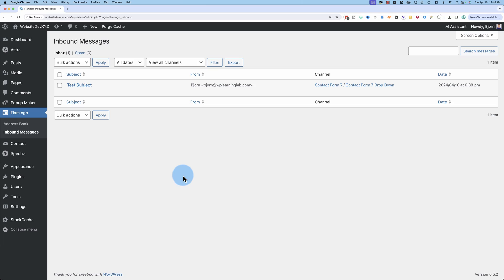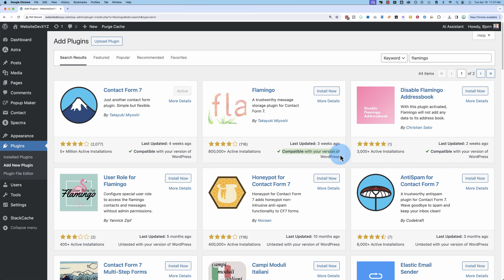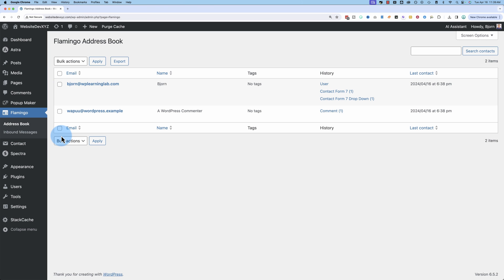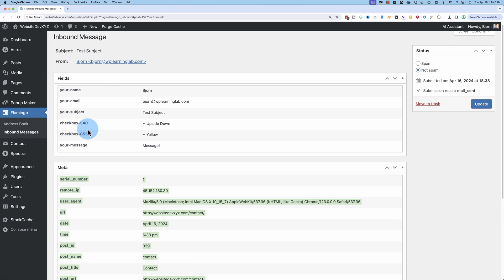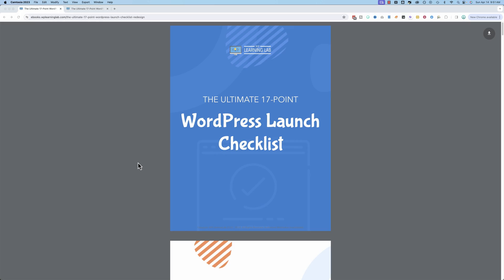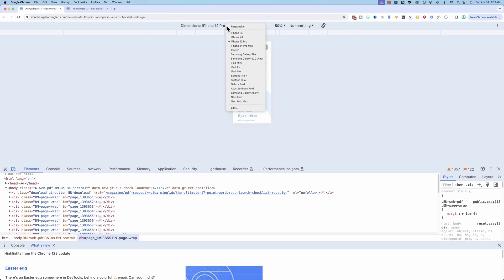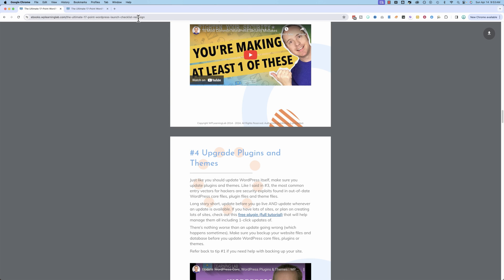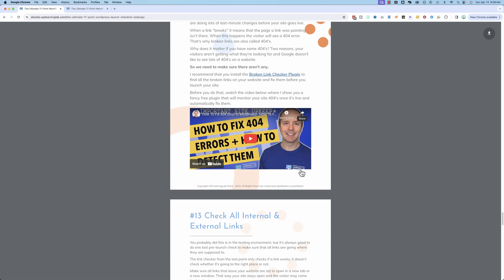Contact Form 7 Flamingo plugin will save contact form 7 emails to WordPress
Do you want to save all contact from 7 submissions to your WordPress database as a backup to the emails that are sent to you? It’s a smart plan and it’s easy to do. Watch this video to the end to find out how.